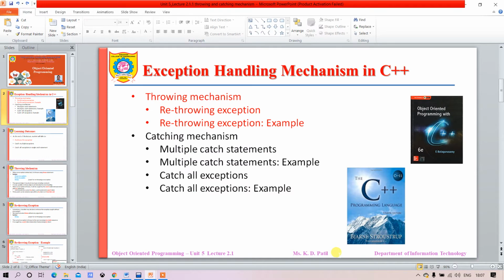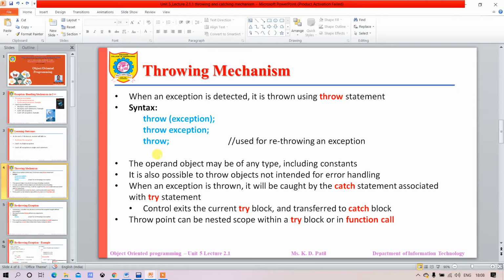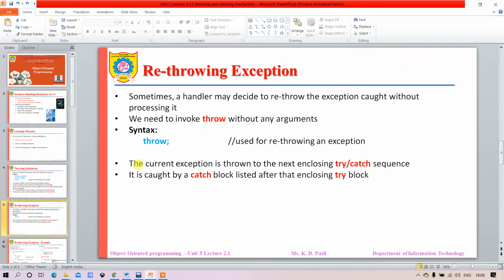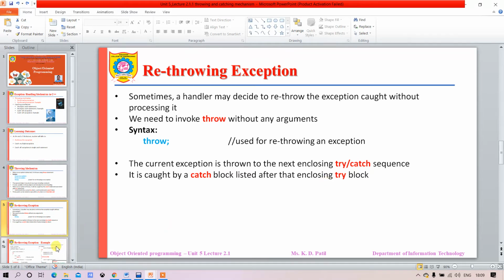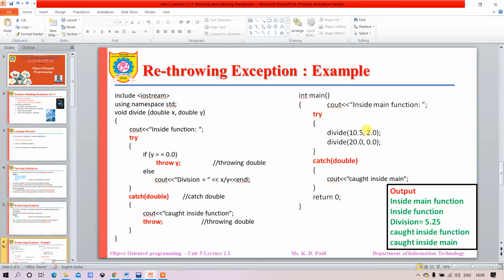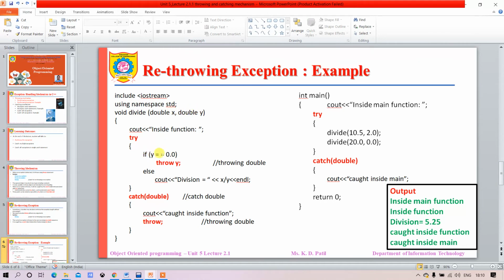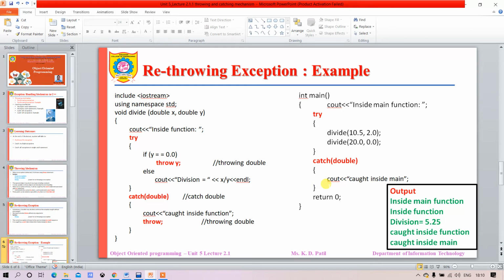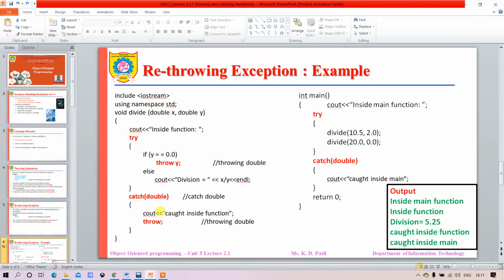Unit 5 Lecture 2.1.1: Throwing mechanism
Re-throwing exception
Re-throwing exception: Example